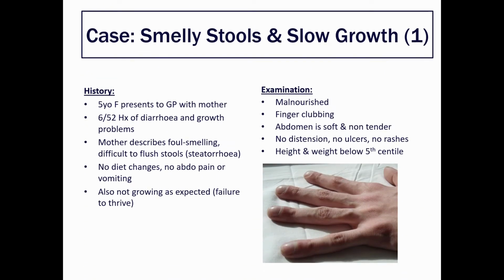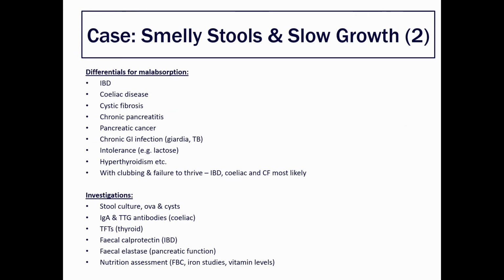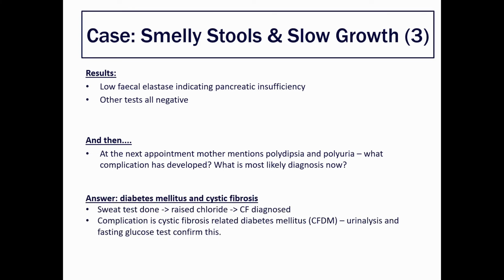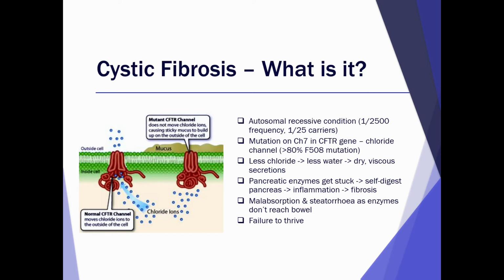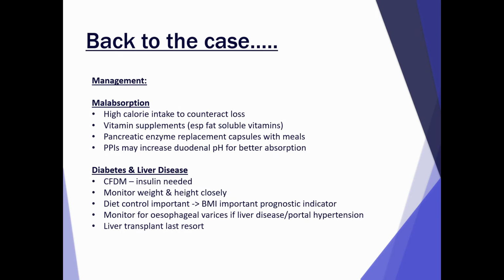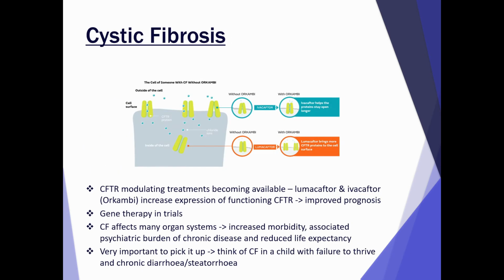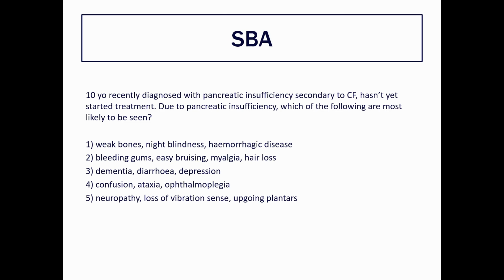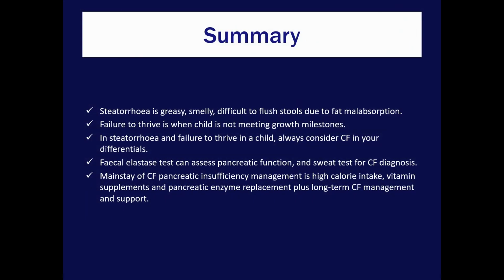T2L: Cystic Fibrosis & Steatorrhoea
Thanks Kush Sharma for this tutorial on Cystic Fibrosis & Steatorrhoea!